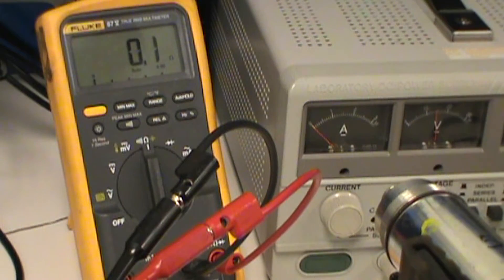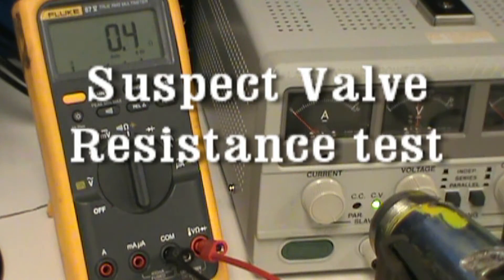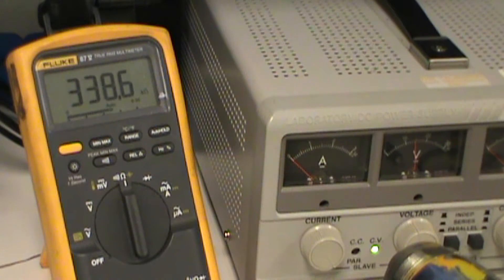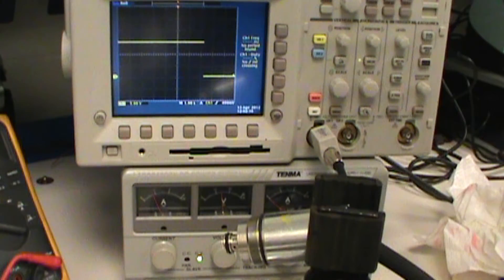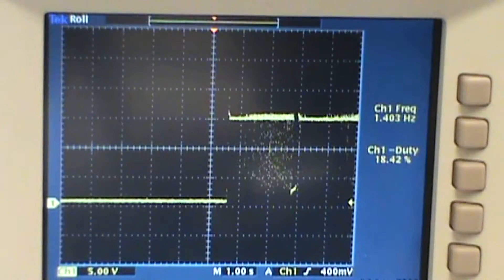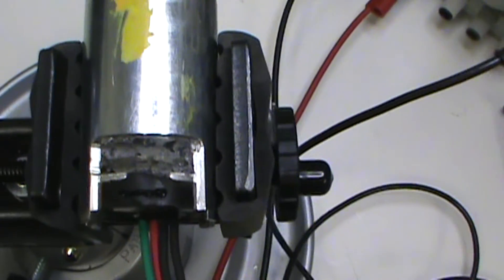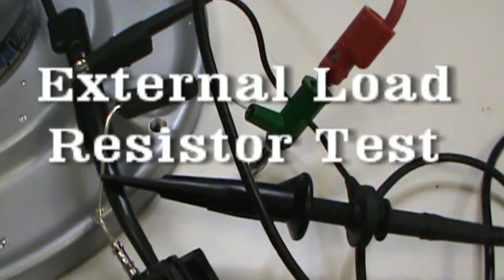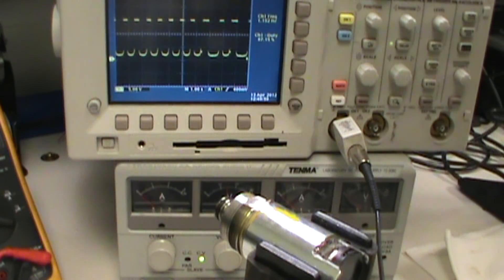D-lab amps How to Test a hydraulic Control Valve using oscilloscope power supply fluke meter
A peak at testing the cycling of an electronic control valve by D-lab